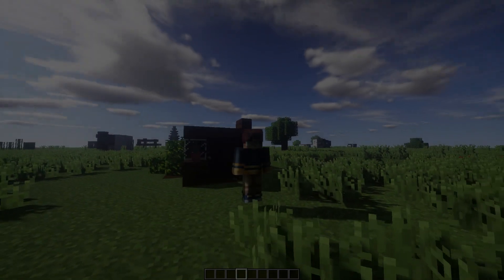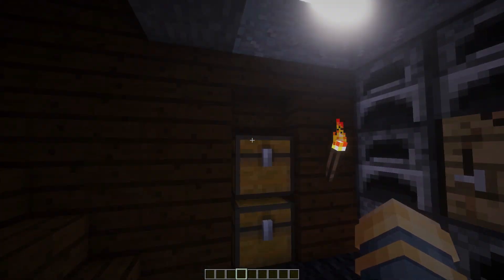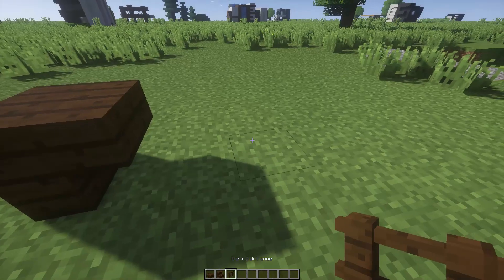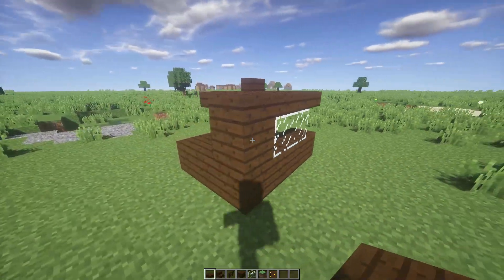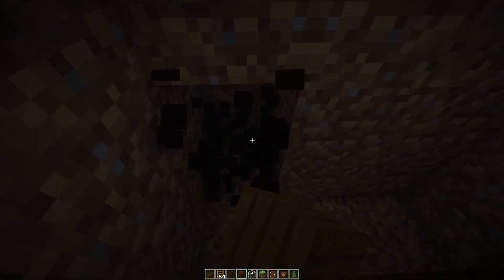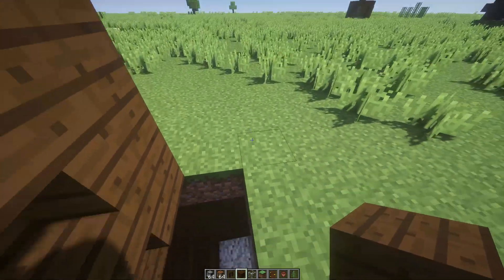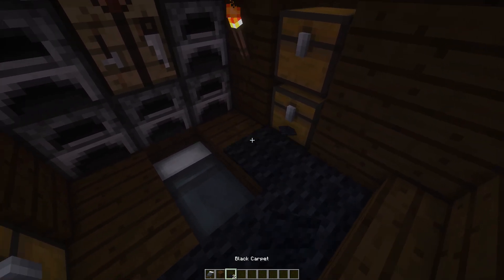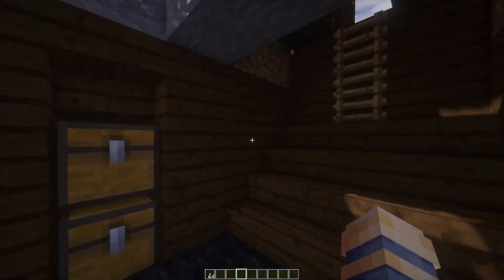✔ Tiny Modern House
what you thought of the video!